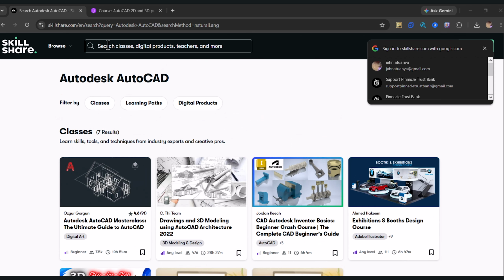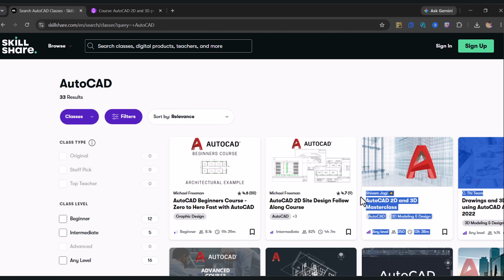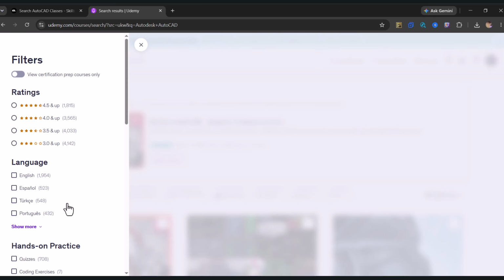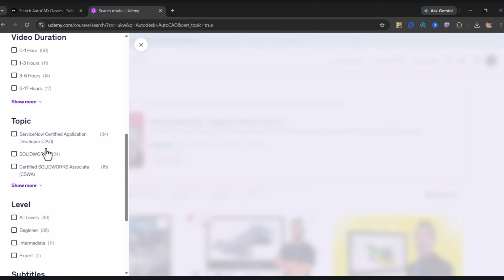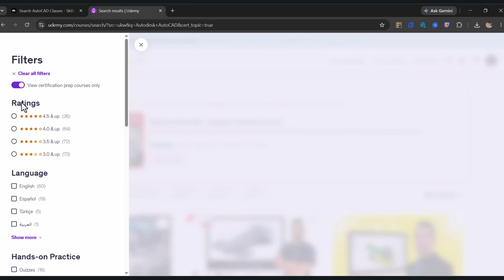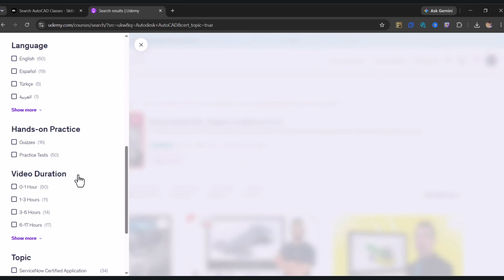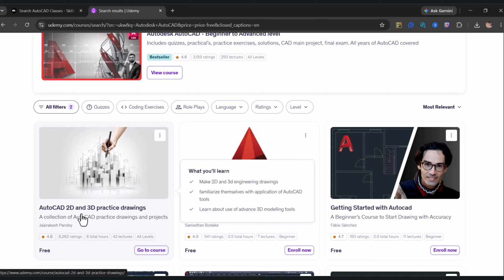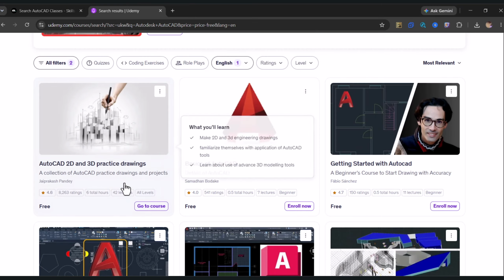Free Courses with Certificates in 2026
Learn AutoCAD for Civil Engineers Completely FREE! with Certificate

Looking for a free AutoCAD course for civil engineers? In this complete step-by-step tutorial, you'll learn everything you need to master AutoCAD for civil engineering projects, from beginner concepts to advanced drafting techniques.

Whether you're a student, graduate, site engineer, surveyor, or professional civil engineer, this course will help you improve your AutoCAD skills and create professional engineering drawings.
 where to learn:
If you're serious about becoming a professional AutoCAD user for civil engineering, this complete course is for you.

00:00 - Introduction: Learn Civil Engineering Online
 00:40 - How to use Skillshare for Civil Engineering Courses
01:25 - Searching for AutoCAD and Civil 3D on Skillshare
02:30 - Getting Certificates with Skillshare Free Trial
 03:37 - How to Find Free Courses on Udemy
04:53 - Using Filters to Find Free AutoCAD Tutorials
05:07 - Filtering by Certification and Language
07:40 - Comparing Paid vs. Free Course Options
 08:55 - Exploring Free Civil Engineering Courses on Udemy
10:14 - How to Enable English Subtitles for Tutorials
11:13 - Enrollment Tips for International Students
 12:22 - Conclusion and How to Stay Updated